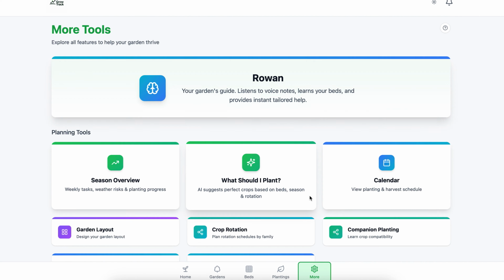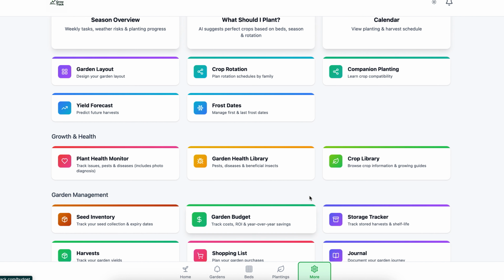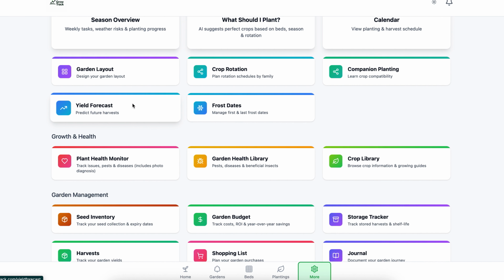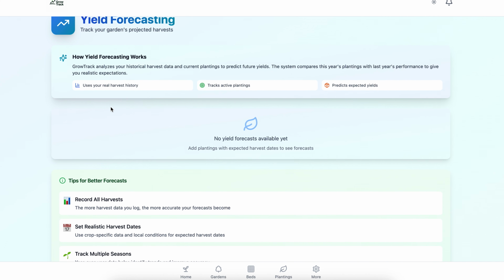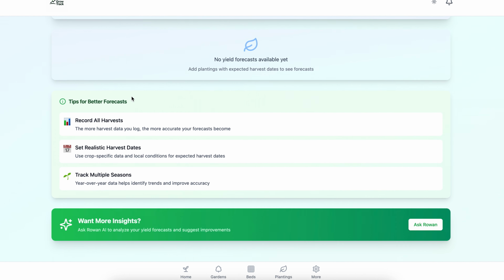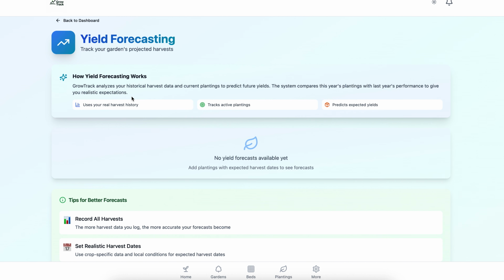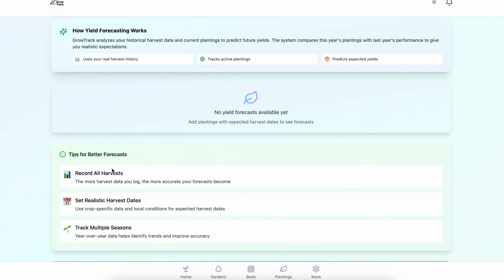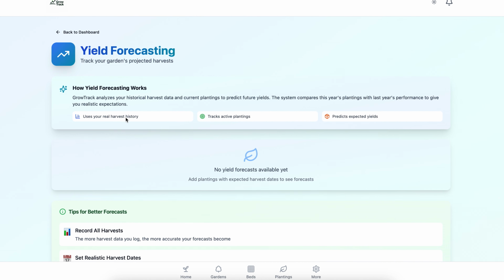Video 14: Yield Forecast Explained: Understanding Predictions and What They Mean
Yield Forecast Explained. Understanding Predictions and What They Mean

Description

In this video, Tony O’Neill explains how Yield Forecasts work inside GrowTrack and how to interpret predictions correctly.

A yield forecast is not a promise. It is a projection based on your gardens, beds, plantings, and typical crop performance. The goal is perspective, not perfect precision.

This is Video 14 in the GrowTrack Help Series.

You will learn:

00:00 What a Yield Forecast Really Is
00:20 Why Forecasts Are About Perspective
00:40 How GrowTrack Estimates Production
01:00 Using Forecasts for Planning
01:20 How Forecasts Improve Over Time
01:40 What Affects Accuracy
01:55 Using Forecasts as Guidance, Not Targets
02:10 Comparing Crops and Planning Output
02:25 Asking Rowan to Explain Surprises

Yield forecasts help you understand the impact of your decisions over time so you can plan with confidence.

Continue through the Help Series to explore daily operations tools including tasks, alerts, and plant health monitoring.